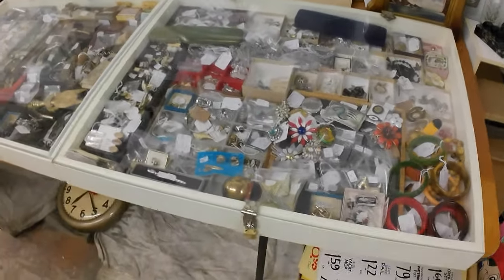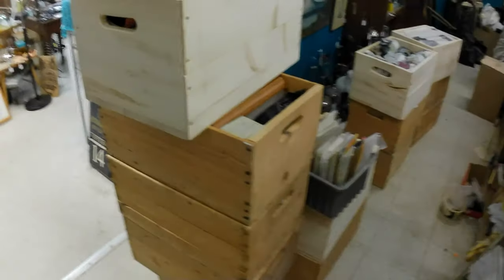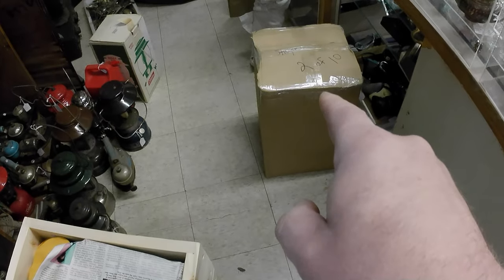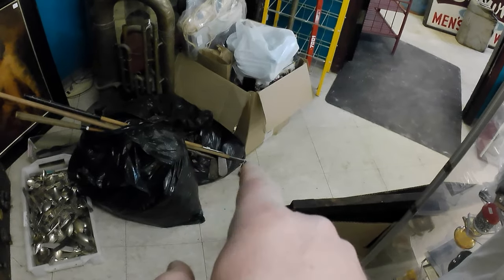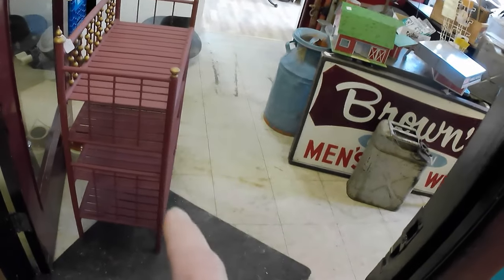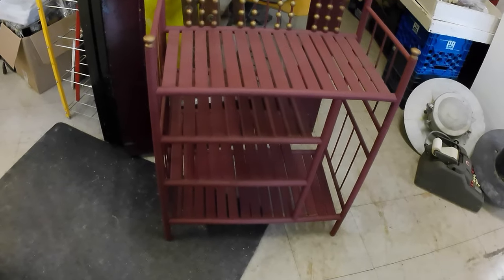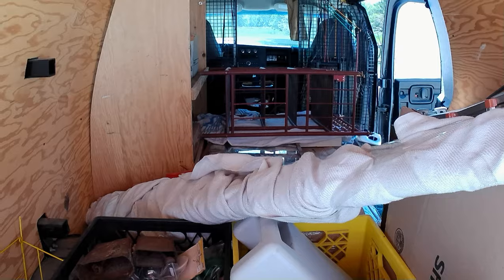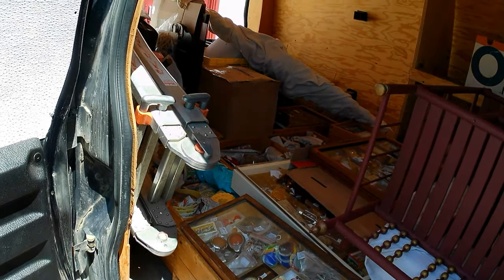INDIAN HEAD ANTIQUES & VINTAGE MARKET 2024 - Fedora Antiques & Collectibles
Bear attended the 2024 Indian Head Antique and Vintage Market in Indian Head, Saskatchewan on June 22nd and 23rd, 2024. See his preparations & packing, set-up, the show, and hear his final sales analysis in this video!